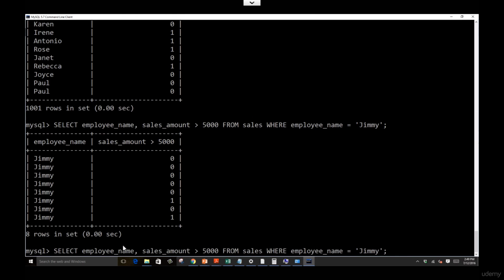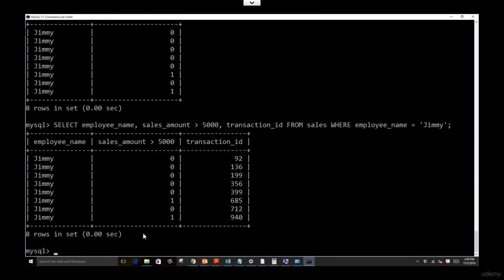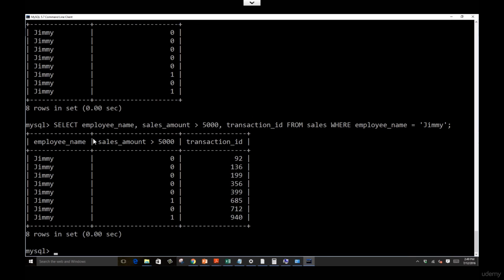Adding Your Own Columns in MySQL